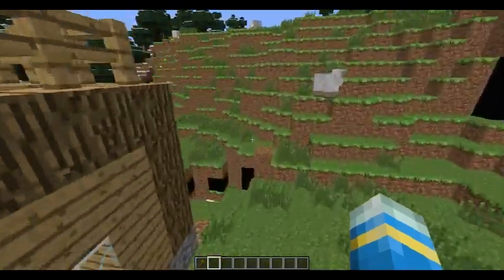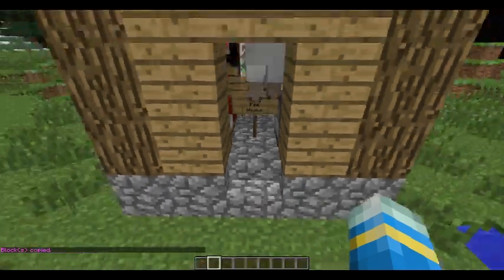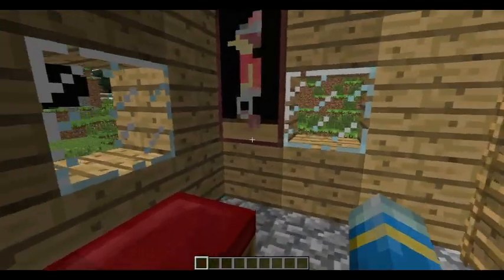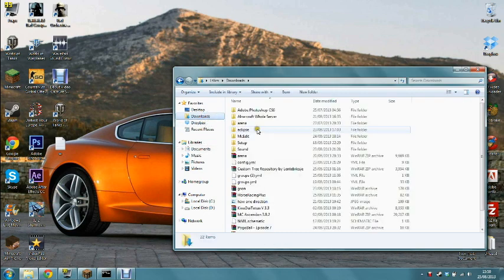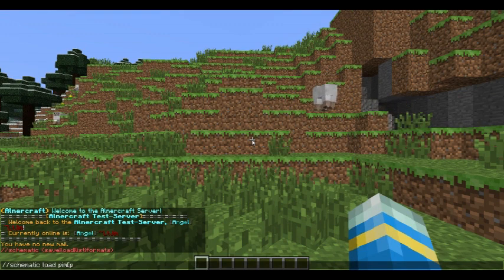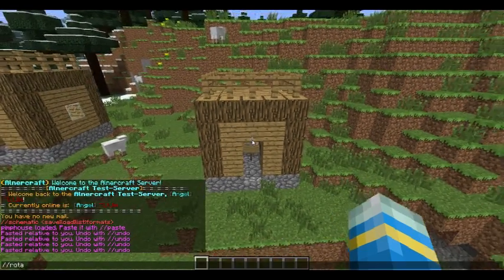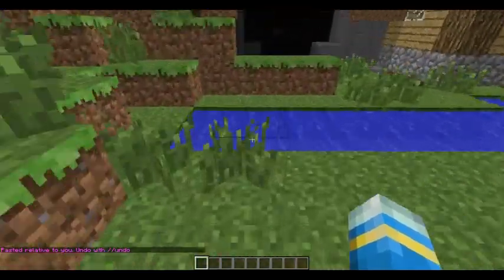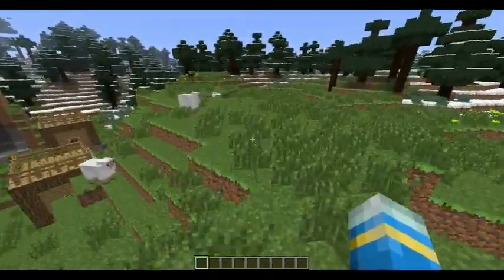Minecraft Plugin Tutorial - WorldEdit - Schematics